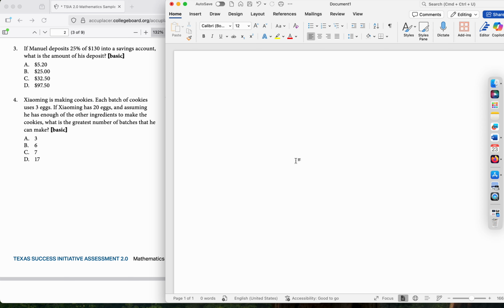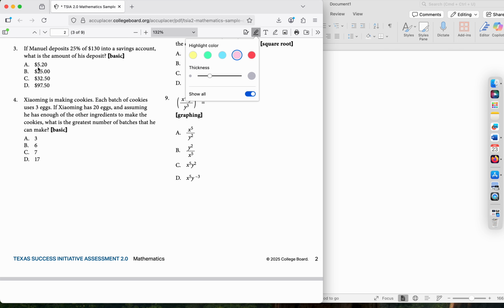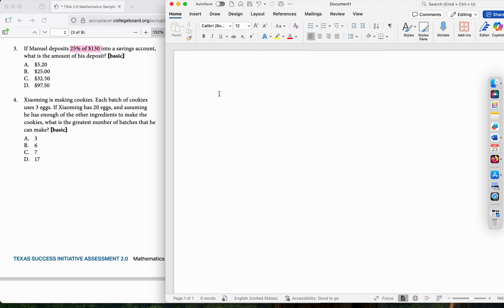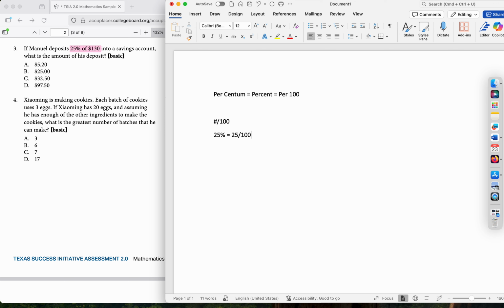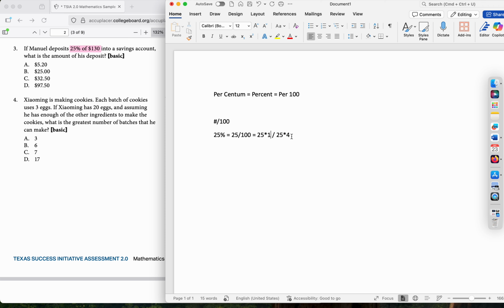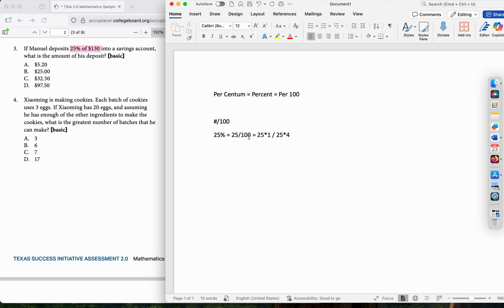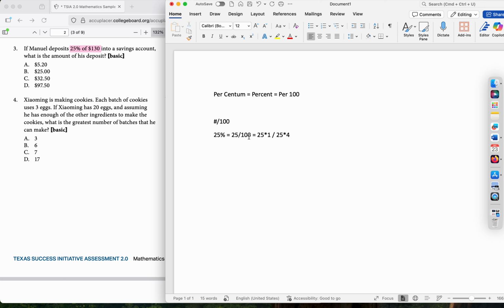Q3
Question 3